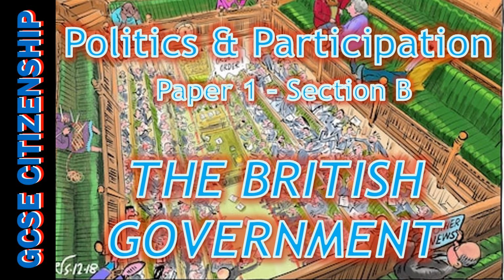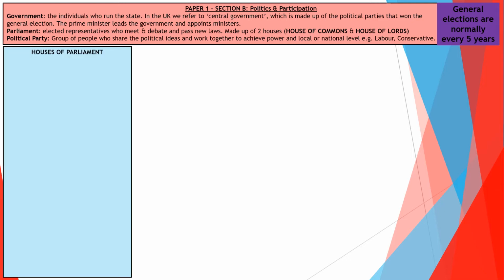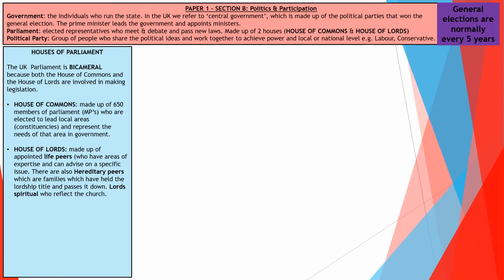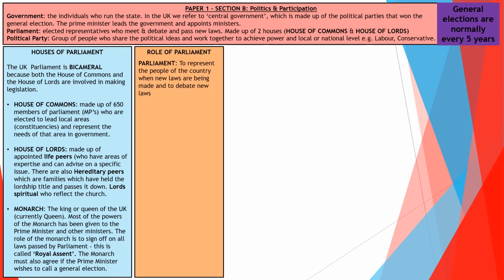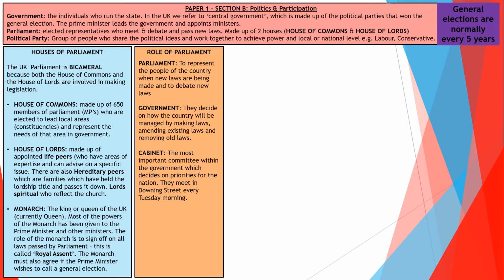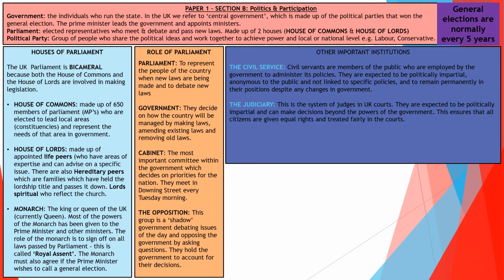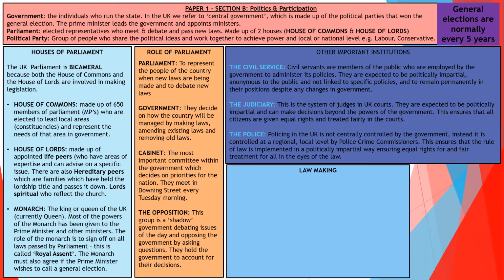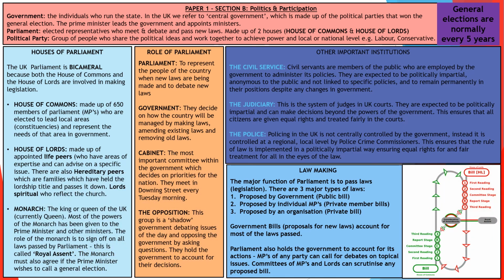🇬🇧 GCSE Citizenship 🇬🇧: The British Government (Paper 1 - Section B)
A short summary of some of the British Government for the Political and participation unit.